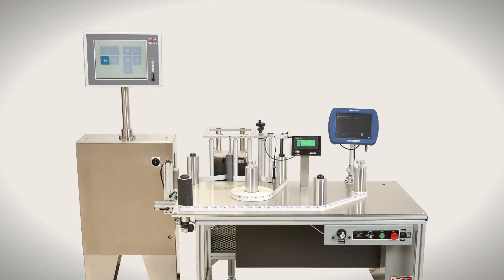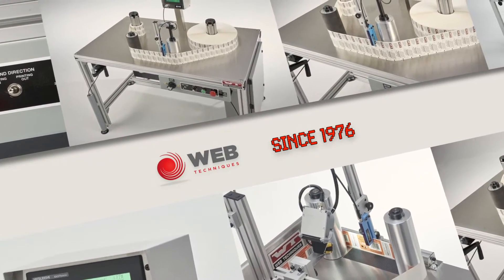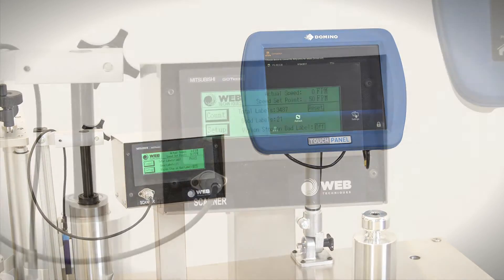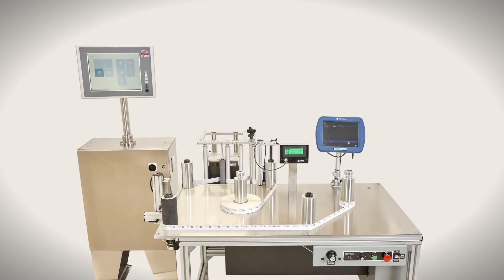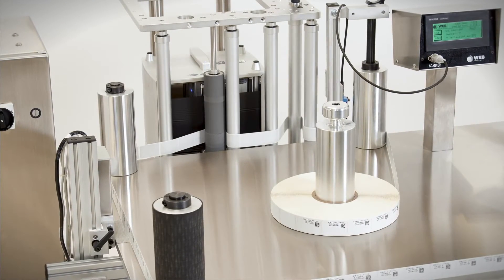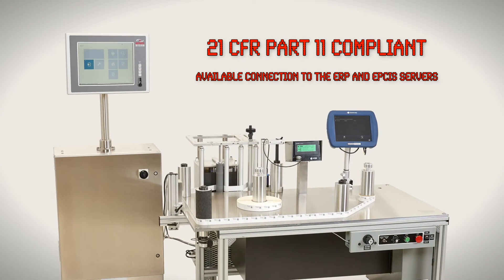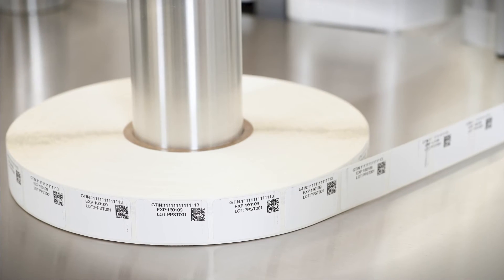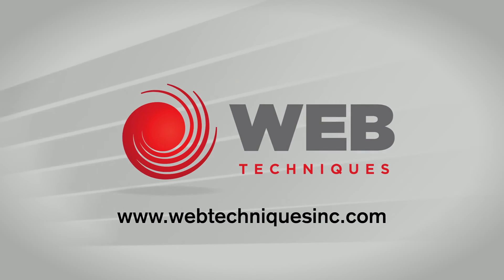WT35VS Serialization System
With serialization deadlines fast approaching, the WT-35VS with printing and vision system options; will enable you to create standardized serial labels for every global market. This solution combines the beauty and the robustness of a Web Techniques rewind system with the serialization capabilities of the Antares Vision software. The equipment is 21 CFR Part 11 compliant with available connection to the ERP and EPCIS servers. The system is capable of meeting all your labeling and serialization needs.

Web Techniques is excited to announce our newly offered Serialization Rewind System, the WT-35 VS.
Web Techniques has been the leading manufacturer of tabletop rewinding machinery since 1976. Web Techniques equipment is designed to precisely meet your narrow web inspection and rewinding needs with products that provide high productivity with quick, easy setup and simple operation for maximum return on your investment.
With serialization deadlines fast approaching, the WT-35 VS with printing and vision system options, will enable you to create standardized serial labels for every global market. This solution combines the beauty and the robustness of a Web Techniques rewind system with a serialization capabilities of the Antares Vision Software. The equipment is 21 CFR Part 11 Compliant with available connection to the ERP and EPCIS servers. This system is capable of meeting all your labeling and serialization needs.